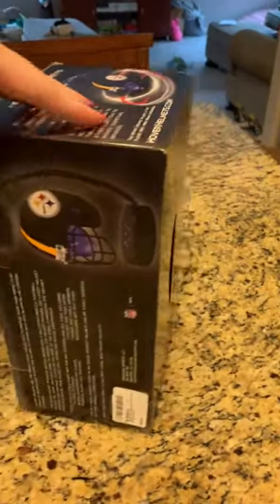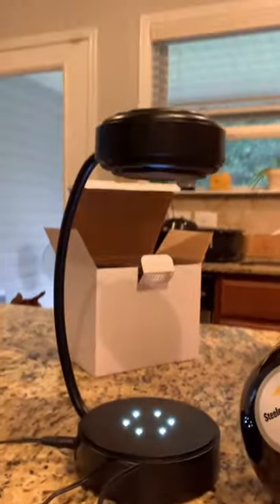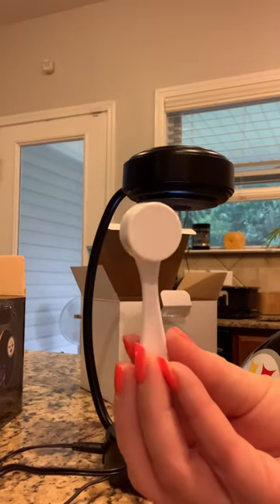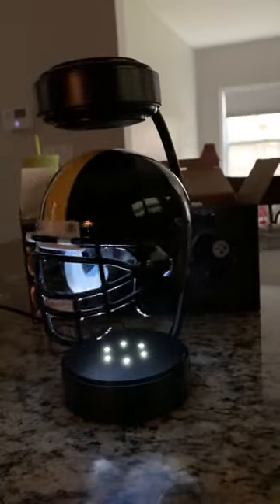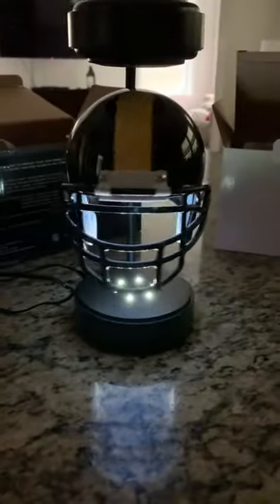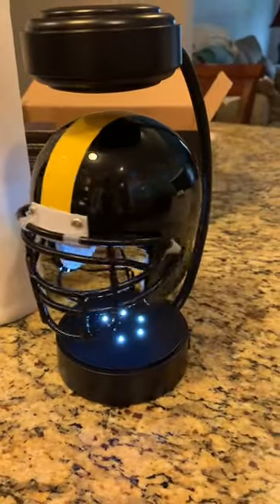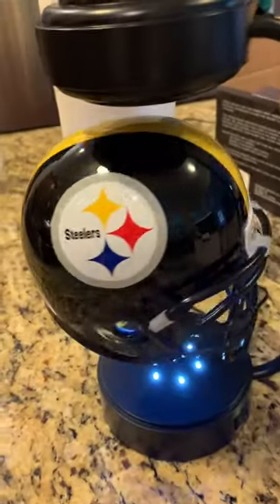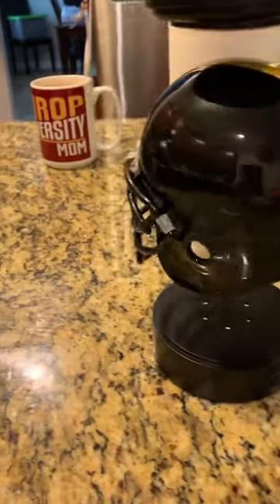Pegasus Sports NFL Rotating Levitating Hover Helmet with LED Lighting Football Fan Gift (Review)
I definitely need your support to raise my channel, I will always try to give you videos on useful topics and essentials, please forgive me if I find something wrong in my videos!  thank you

About this item:
Newest most unique way to show your team pride
Innovative Design - Electromagnetic force allows the helmet to levitate and spin in mid-air continually
High-quality 1/2 Scale replica football helmet, we work with each team to Ensure the latest helmet artwork
LED lighting located in the base of the stand illuminates the helmet
Easy to set up - Just plug in the base and use the included spacer - Perfect for your office, man cave, or kid’s bedroom as a night light

The next level in sports memorabilia! Hover Helmets are the newest, most unique way to display your team pride. Our patented technology allows the helmet to levitate and spin in mid-air continually, with no strings attached! The Hover Helmet patented design begins with a four-inch, 1/2 scale helmet. We work with each team to ensure our helmets feature the latest helmet artwork. LED lighting located at the base of the stand illuminates the helmet. Once plugged in, your helmet will hover and rotate indefinitely. Your new levitating miniature football helmet can be placed on your desk, in a man cave, or even used as a night light. At Pegasus Sports, we hope to inspire fans to enjoy the thrills of game day from the comfort of their home! Season tickets are expensive, and getting to and from games in traffic is exhausting! Create your own sports den with our officially licensed NFL, NCAA, NBA, and MLB products. Our NFL products create the perfect den for Monday night football games. NCAA products make the perfect gift for prospective students, current students, and alumni. You're sure to be the envy of all your friends when hosting the next game night.